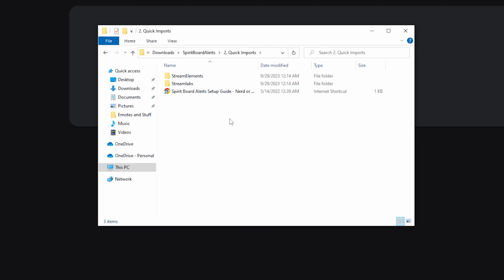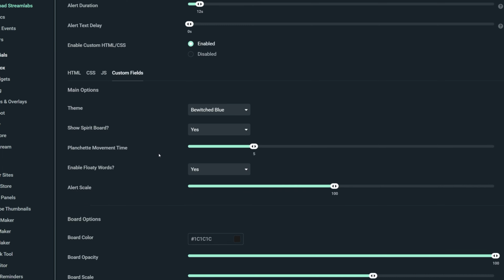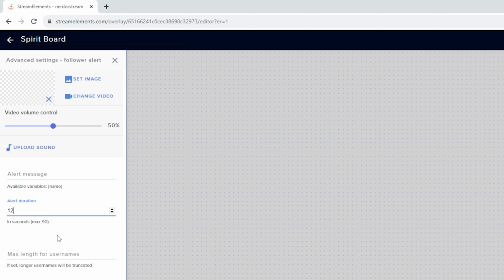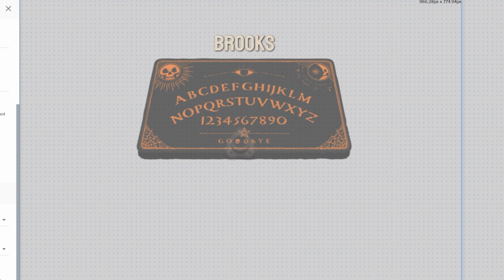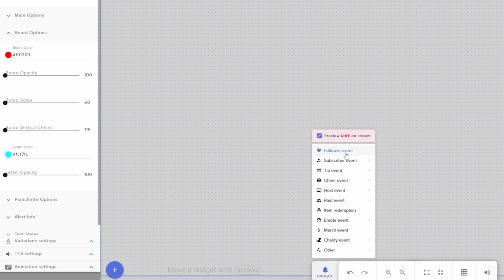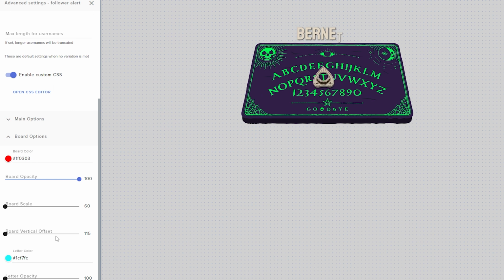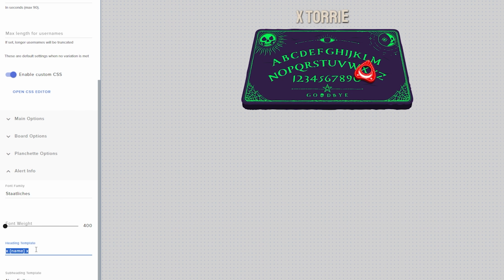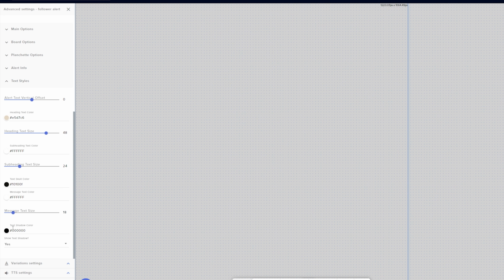Spirit Board Alerts Tutorial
Learn how to setup and use the Spirit Board alerts!  These alerts summon those from beyond to spell out your live stream alerts. Learn about all the customizations for colors, fonts, and so much more.

Supports StreamElements, Streamlabs, and multiple languages.

Choose from 4 premade themes or customize the fonts, colors, and more with our custom options.